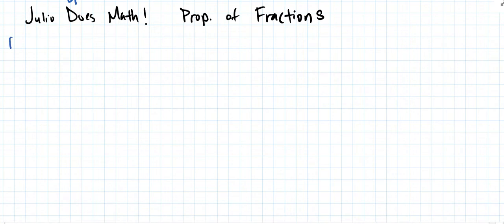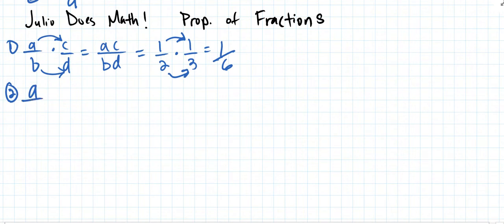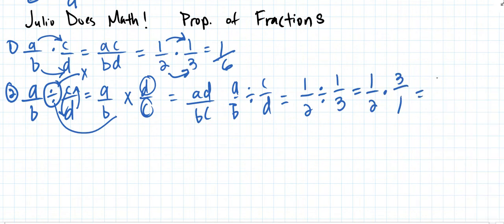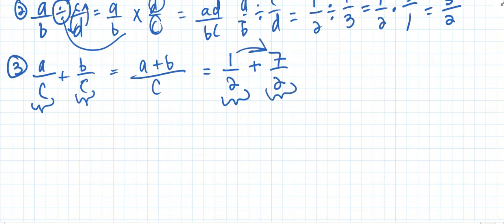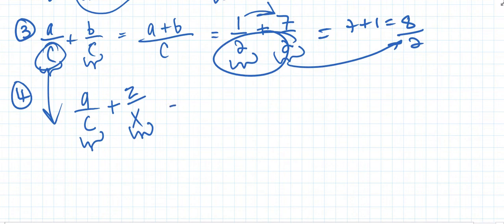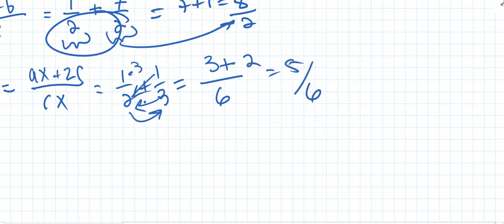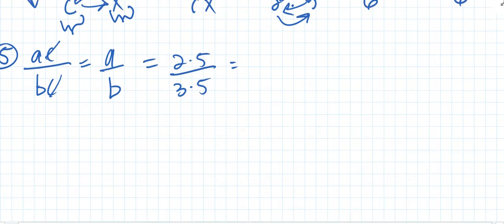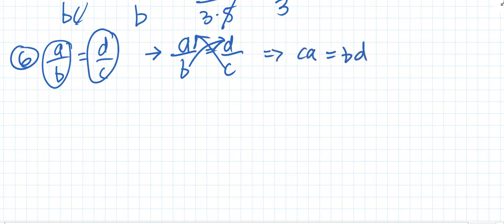Precalculus (Properties of Fractions) [5/7]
Let's make fractions less scary!